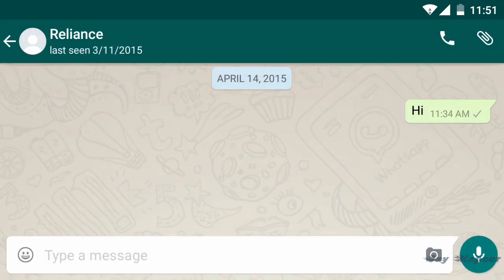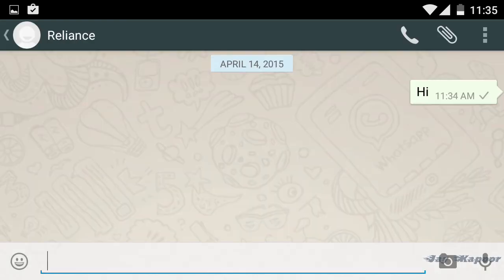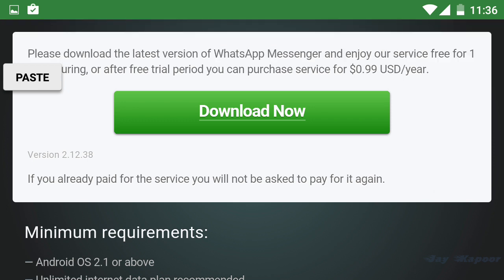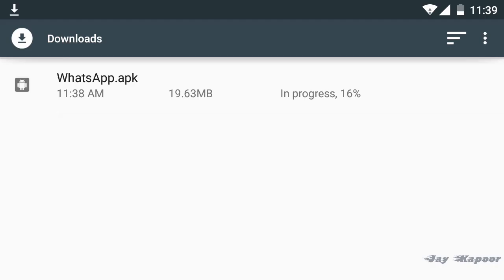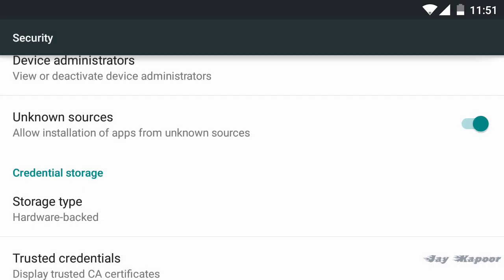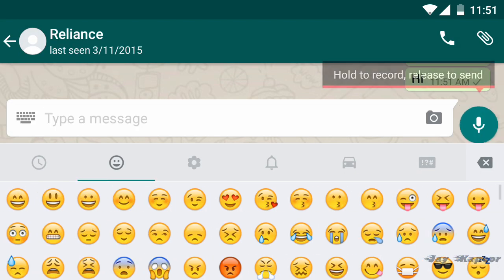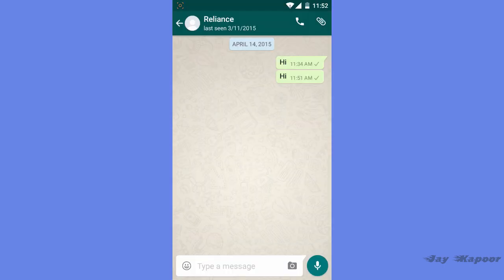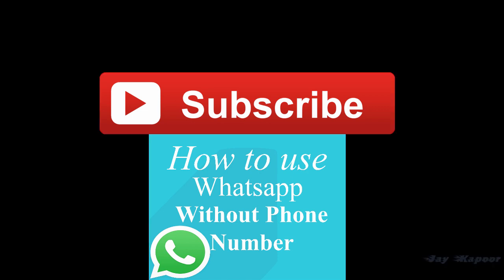Official WhatsApp Material Design Update! in Android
Finally the Wait is over.Whatsapp got a redesigned UI which is known as Material design it looks beautiful.This update is for android only.Whatsapp Version 2.12.38 Download